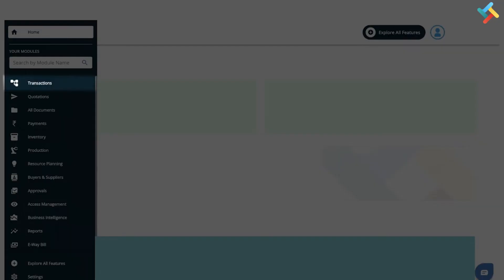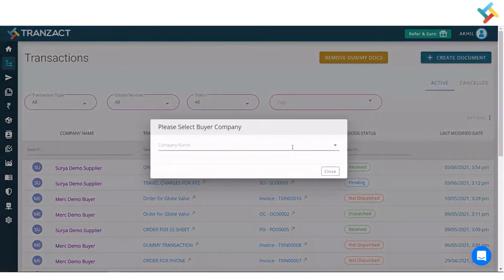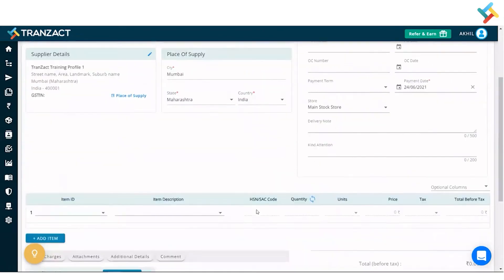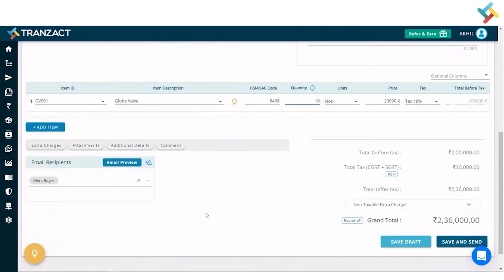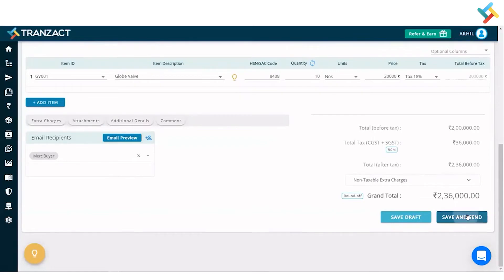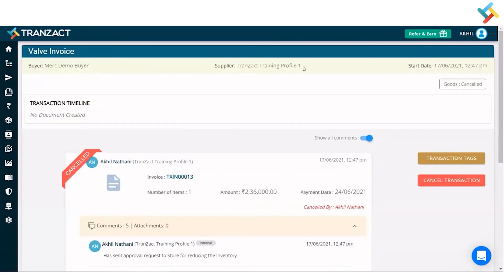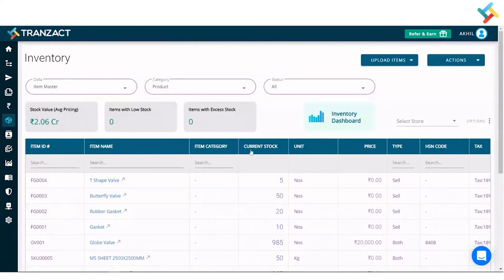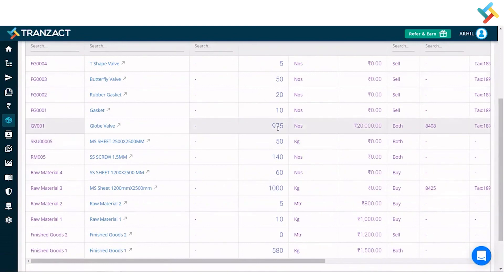How to create Sales (GST) Invoice on TranZact?